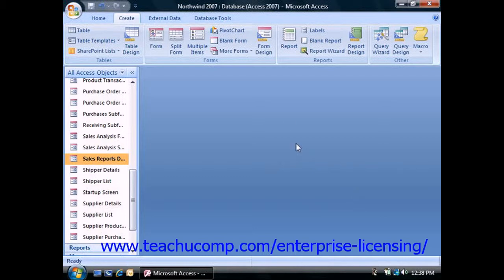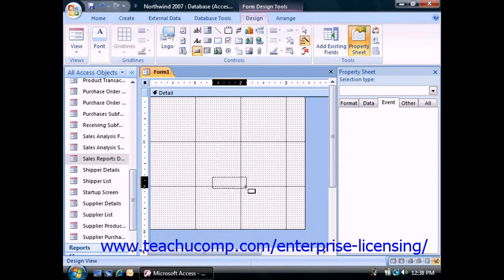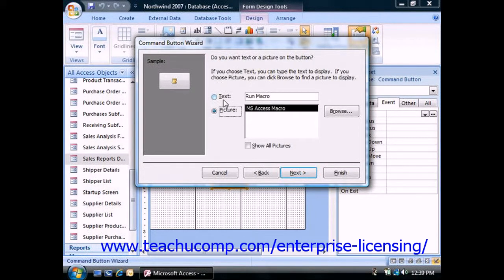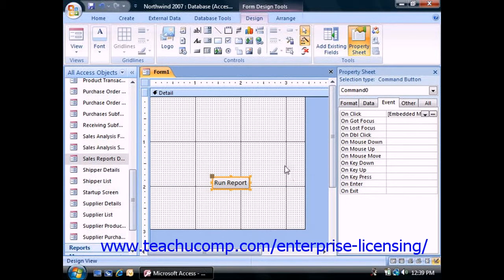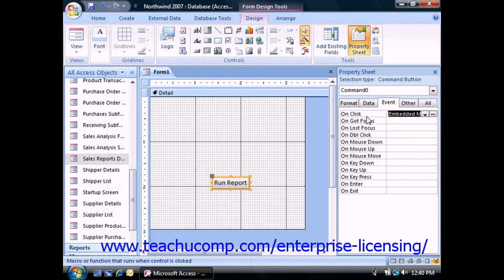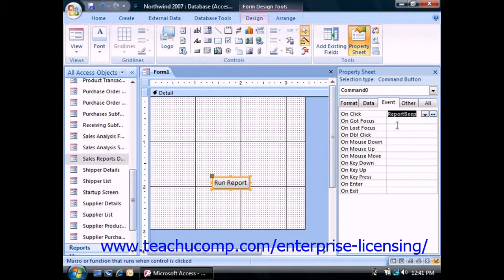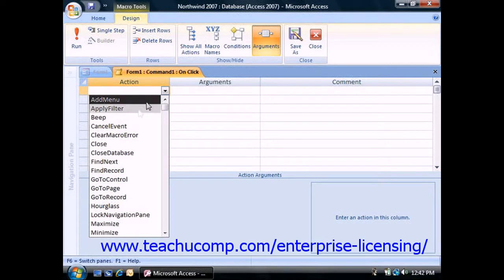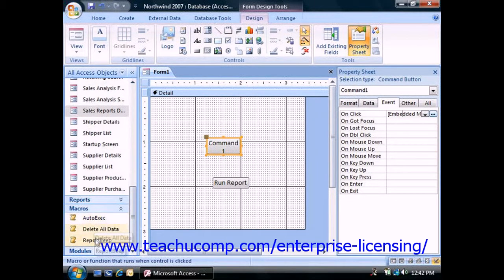Microsoft Office Access Tutorial 2010 Macros Lesson 17.3 Employee Group Training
A clip from Mastering Microsoft Access Made Easy: How to Assign Macros to a Command Button. Get a FREE demo of our training for groups of 5 or more